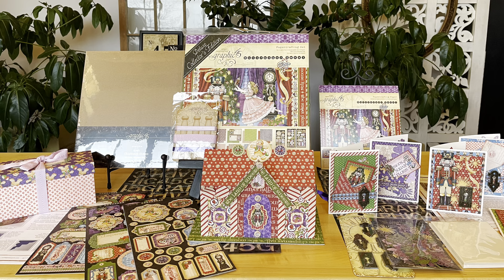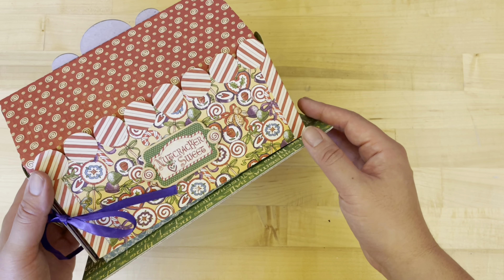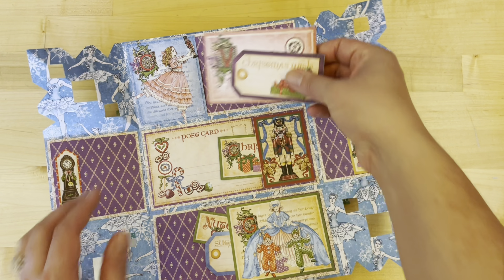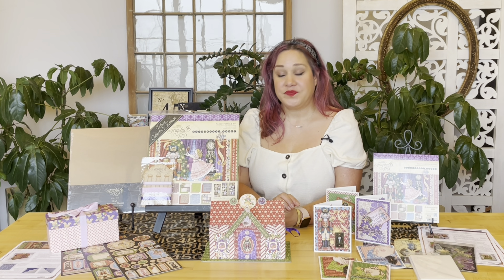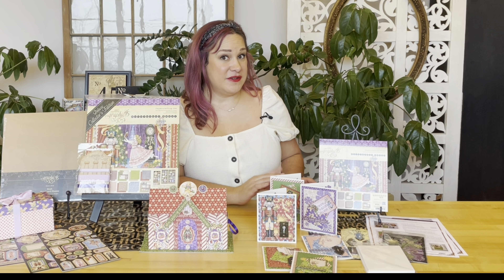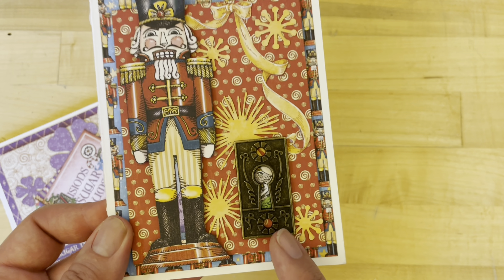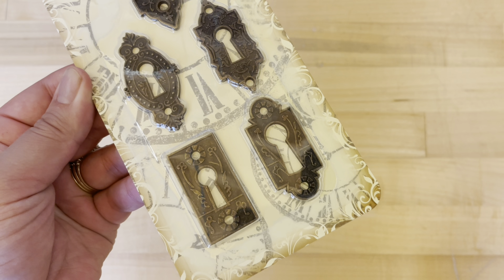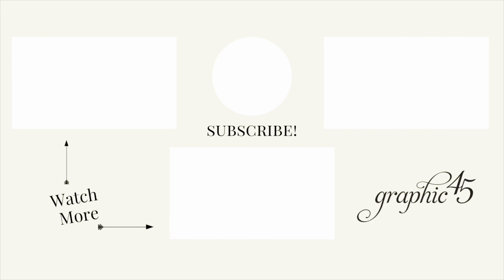Graphic 45 Vol 12 - 2021 Monthly Kits featuring Nutcracker Sweet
The Volume 12 kits feature our Nutcracker Sweet paper collection along with kit exclusive products.  This month we will be creating a Christmas Cottage Explosion Box & Wrap-Around Album, and Envelope Card Set.

We are excited to announce a few updates that we've made to our G45 Subscriber Loyalty Program.

Video Tutorials

Designs by Nancy Wethington, Annette Green and Maria Cole

*Shipping deals apply on online orders shipping to the
contiguous United States.

0:00 - Introduction

0:57 - Club G45 - Christmas Cottage Explosion Box & Wrap-Around Album

4:46 - G45 Card Club - Interactive Envelope Card Set

Graphic 45 is an award-winning papercrafting company. Offering vintage inspired art & crafting products, photo albums, and embellishments.